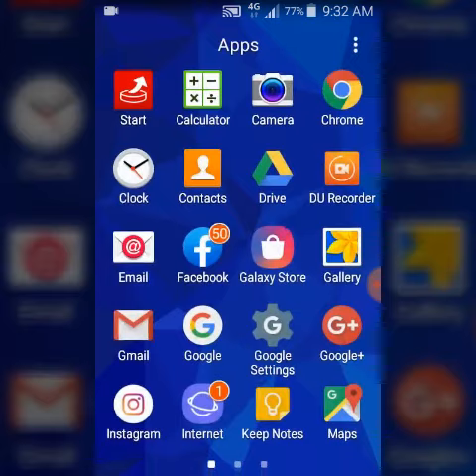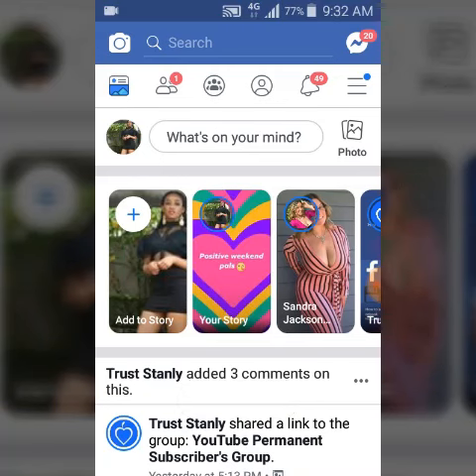How to delete your story on a Facebook app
in this video i will teach you how to delete your story on a Facebook app